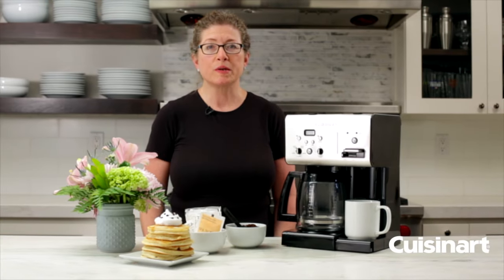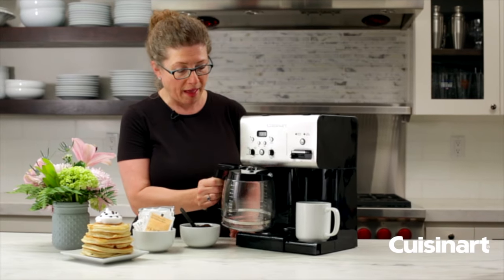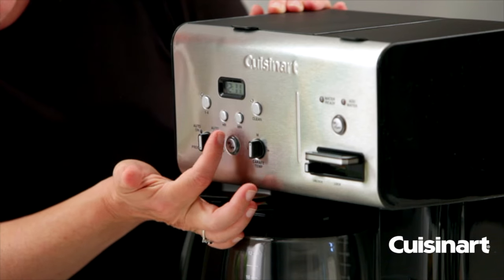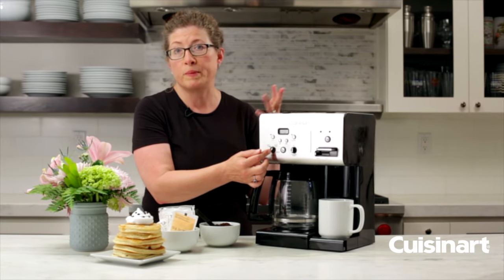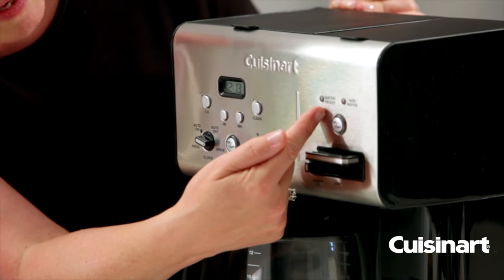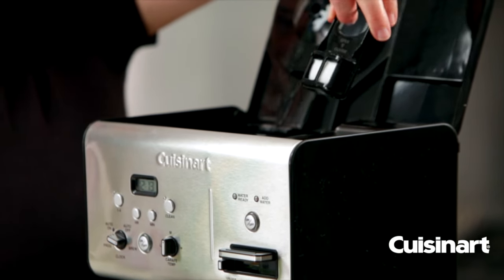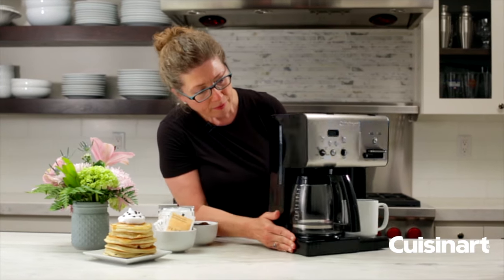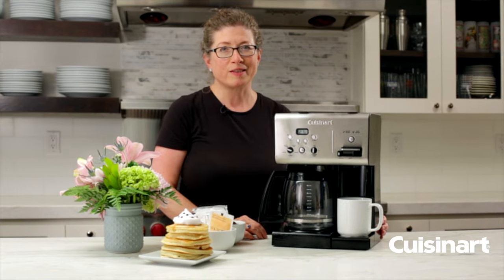Coffee Plus™ 12 Cup Programmable Coffeemaker Plus Hot Water System (CHW-12)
Piping hot fresh coffee is only the beginning with the Coffee Plus™ 12 Cup Programmable Coffeemaker plus Hot Water System! This incredible Cuisinart hot beverage machine packs all the usual features like 24-hour programmability, Brew Pause™, and carafe temperature control, but also packs on our Hot Water System for ultra convenience. The easy to use indicator lights let you know when the hot water is ready, so you can dispense hot water with a simple press of a lever to make your favorite instant soups, hot cocoa, tea, and more! The hot water system is independent of the coffeemaker, meaning you can use them separately, or at the same time for a quick oatmeal and coffee breakfast!